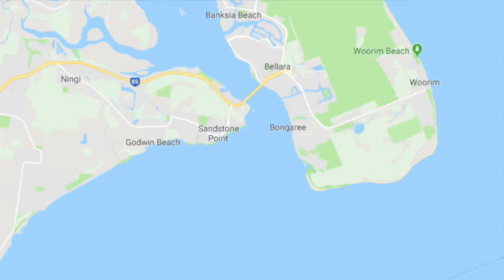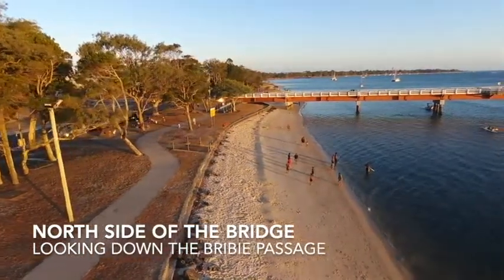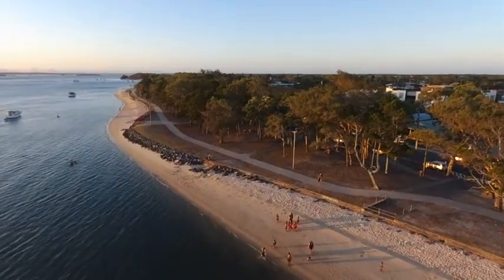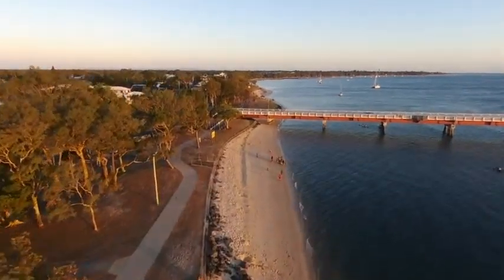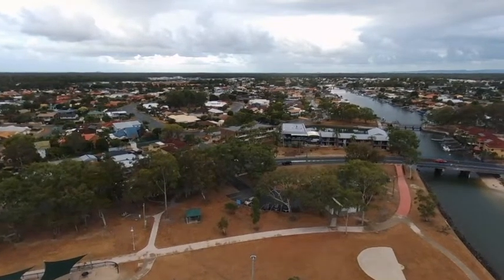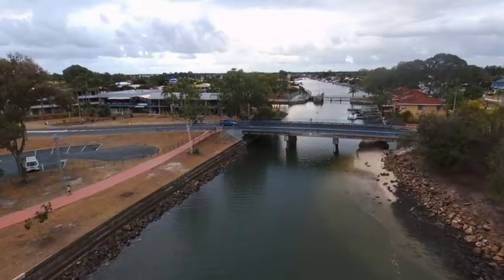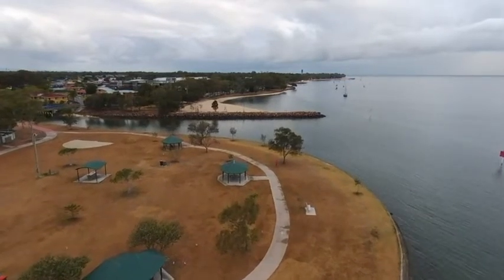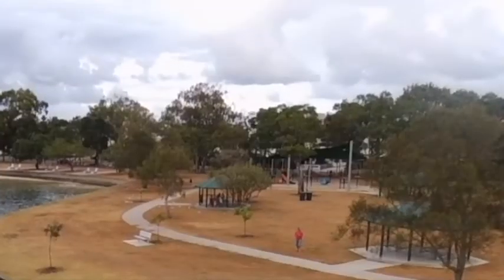Another drone look around Bribie Island